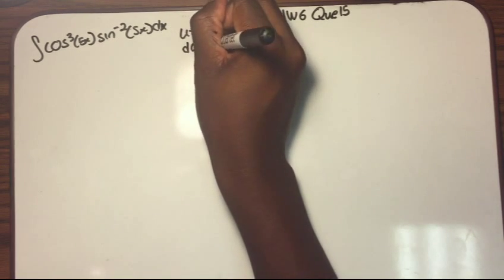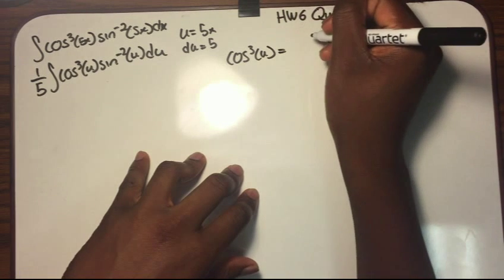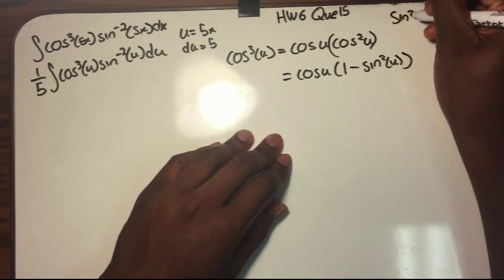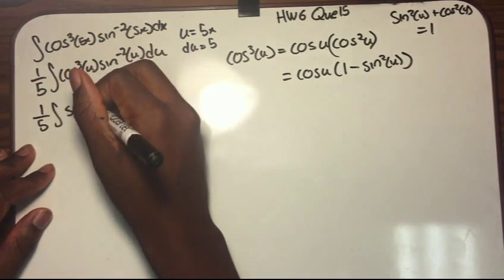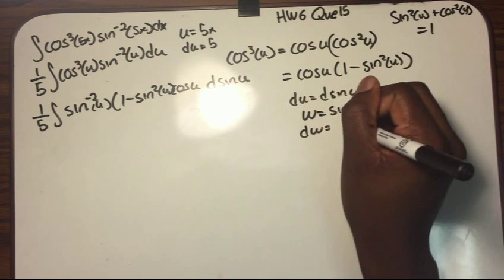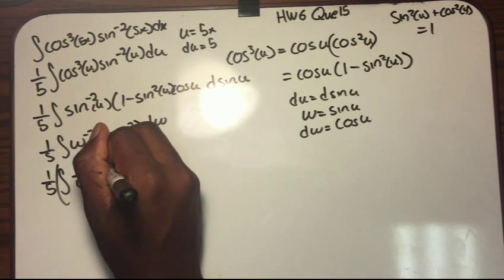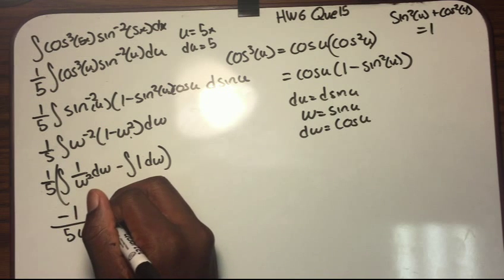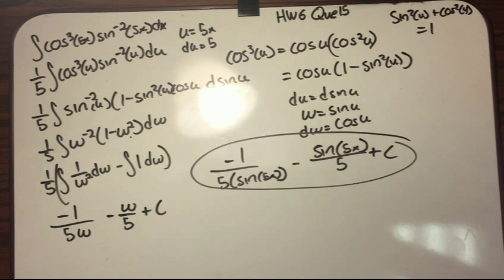Homework 6 Question 15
Made by Oludamilola Taiwo HW 6, Question 15 Challenge 2015